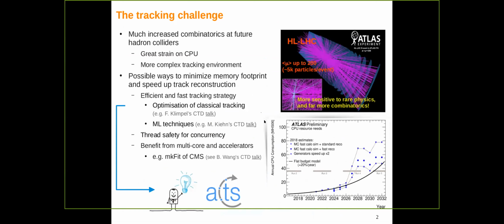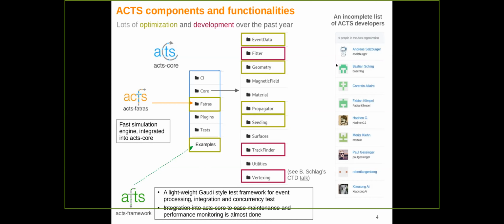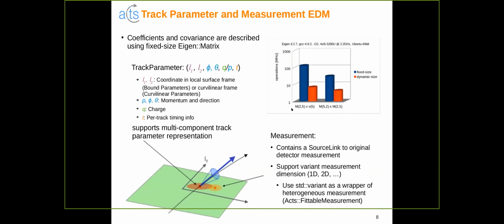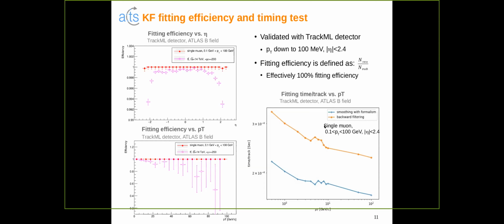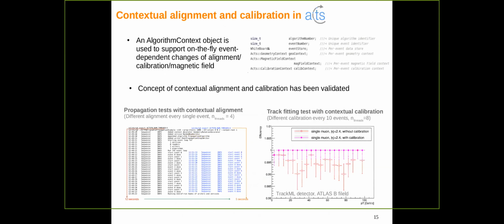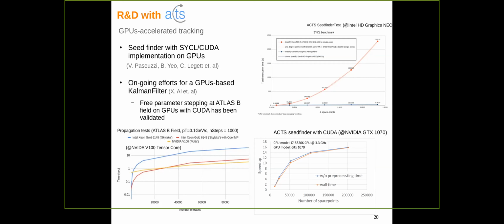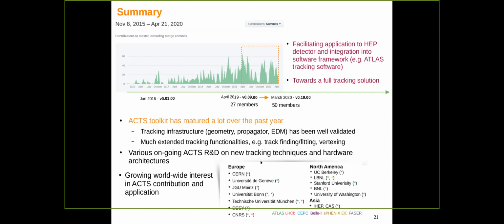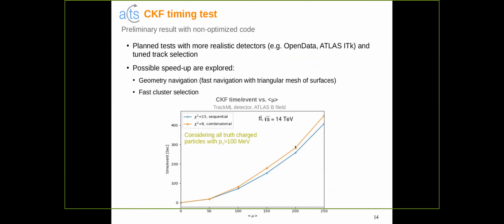CTD2020: Tracking performance with ACTS - Xiaocong Ai